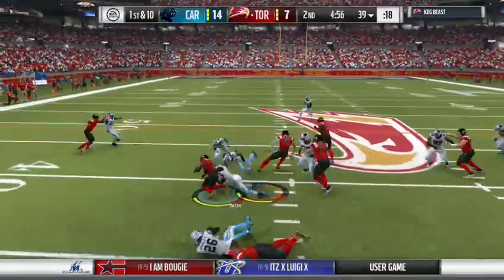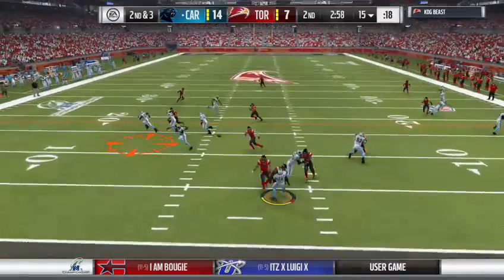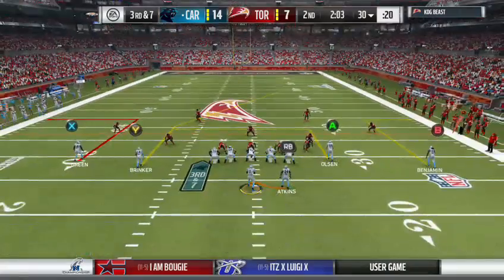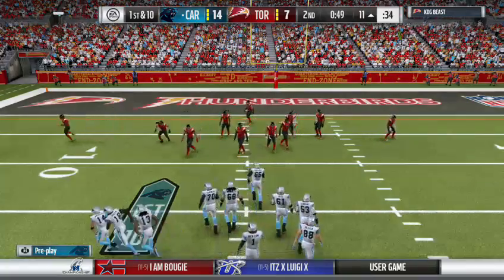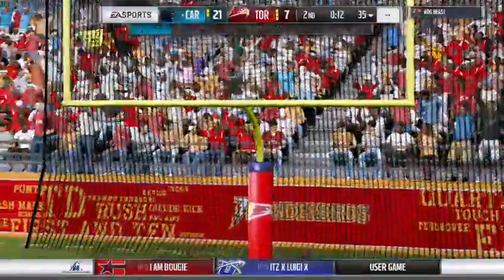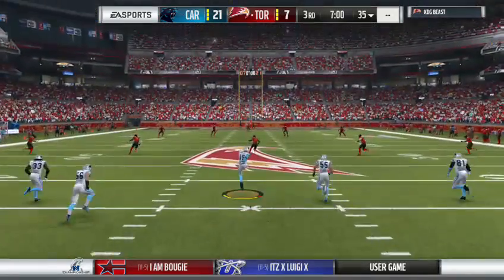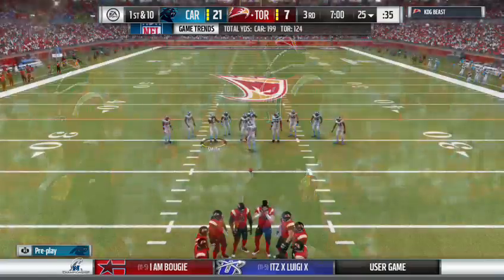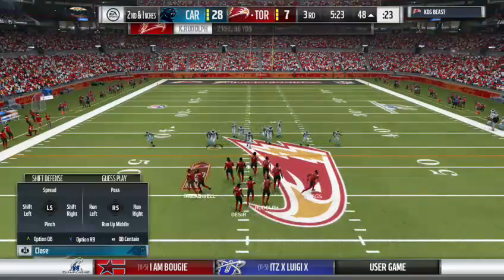LjDubZero CFM-MG NFC Championship Game (Part 2)